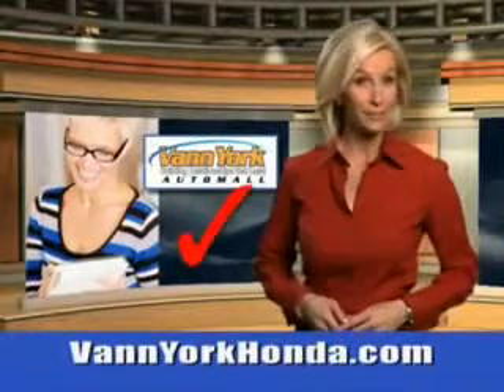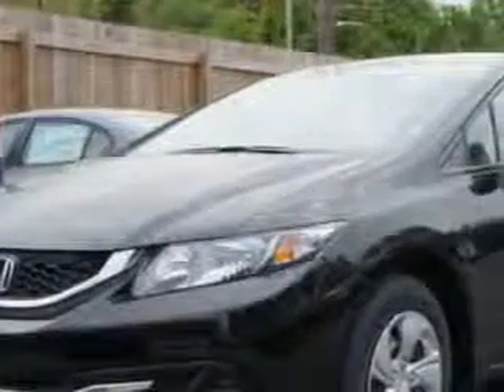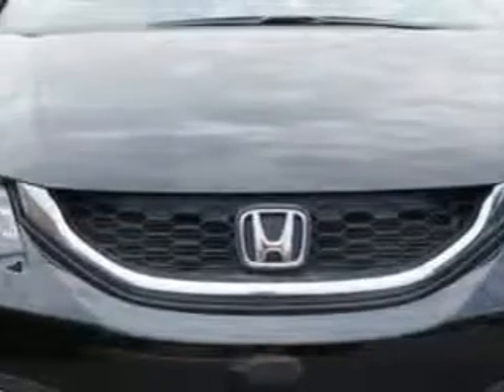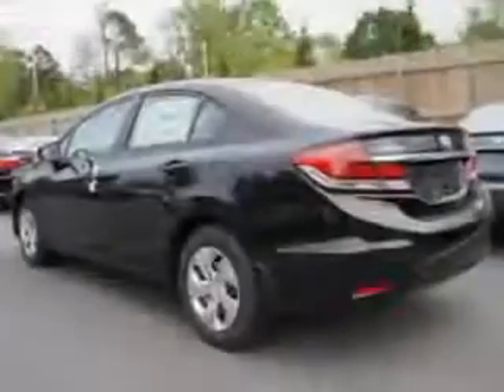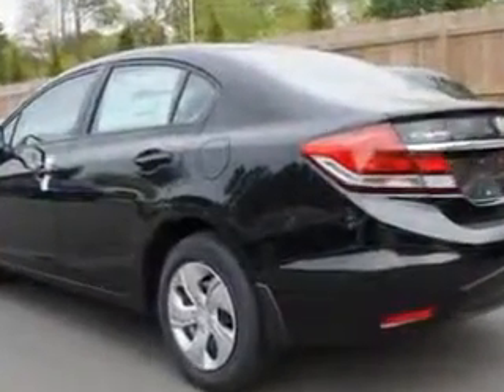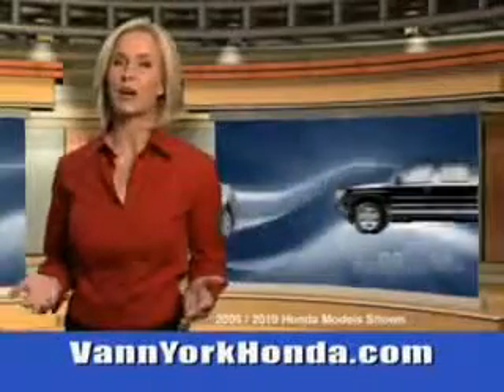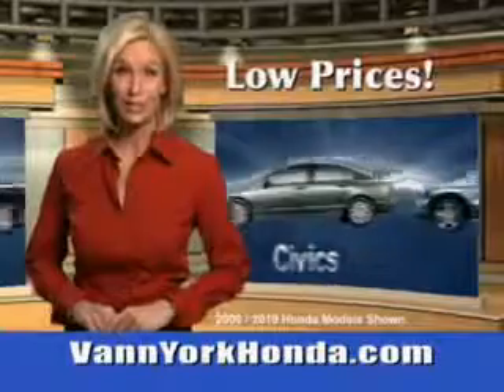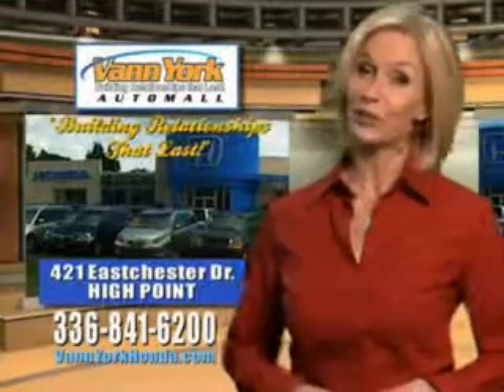Used 2014 Honda Civic LX Greensboro, Winston Salem High Point, Kernersville NC Vann York Auto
New 2014 Honda Civic LX Greensboro, Winston Salem High Point, Kernersville NC Vann York Auto Mall, Imagine driving this Crystal Black Pearl Honda Civic Sedan, equipped with a 4 Cylinder engine. Enjoy this great car with features like Halogen Headlights, Auxiliary Audio Input - Ipod/Iphone Integration, Ambient Lighting, Anti-Theft Alarm System With Engine Immobilizer, Remote Anti-Theft Alarm System, Rear View Camera, Electronic Brakeforce Distribution, Emergency Braking Assist, and much more. Enjoy the drive and have peace of mind in this Honda Civic. See us at Vann York Auto Mall today!VIN:19XFB2F52EE036404

422 Eastchester Dr.
High Point, North Carolina 27262